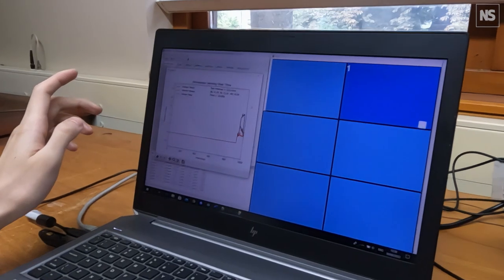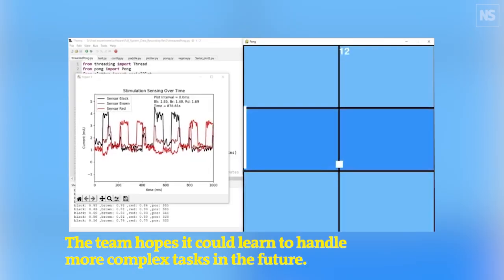A bowl of jelly plays classic computer game Pong when electrocuted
A glob of ion-laced jelly can play the computer game Pong and even improve over time. Researchers plan further experiments to explore whether it can handle more complex computation and hope it could eventually be used to control robots.